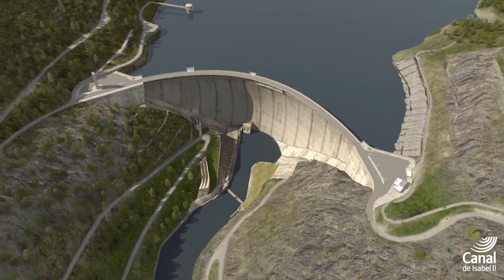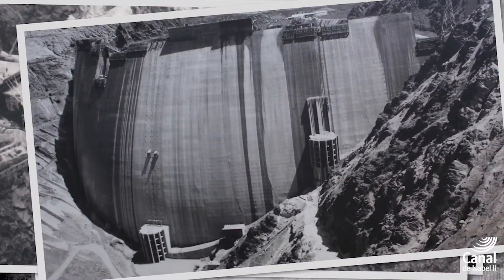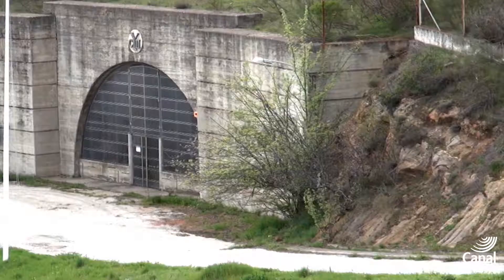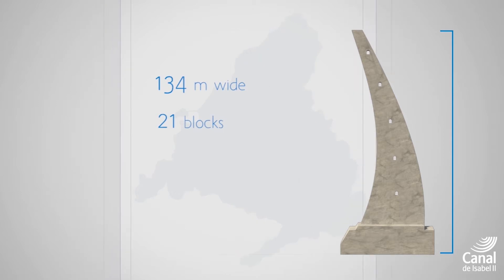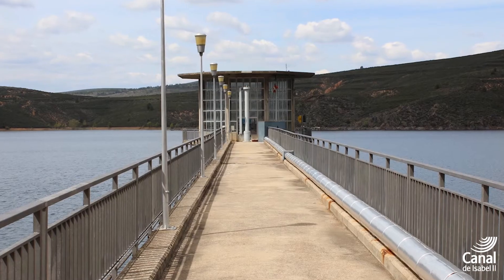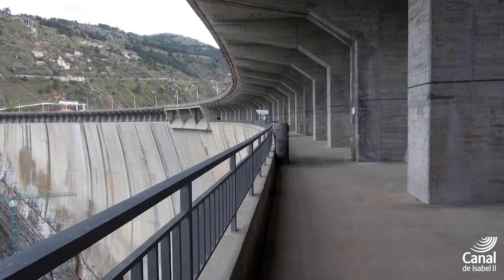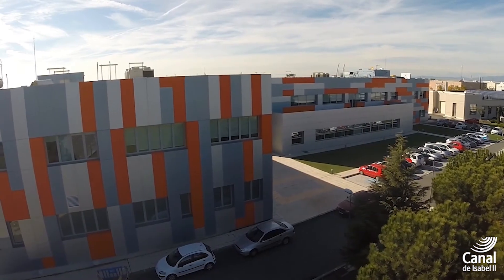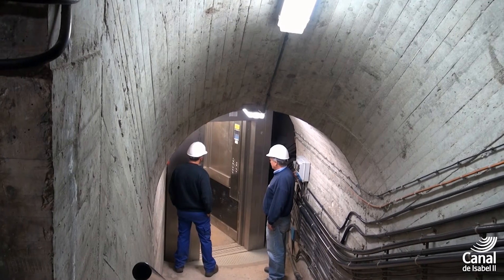Water Cycle​ in Madrid | El Atazar reservoir | Canal de Isabel II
It is located in the River Lozoya basin and has a water storage capacity of over 425 hm3, representing 46% of the total Madrid region supply system. It has a thick arch vault type dam and a stage height above its foundations of 134 metres.

If you want to find out all the secrets of the water cycle in the Region of Madrid,